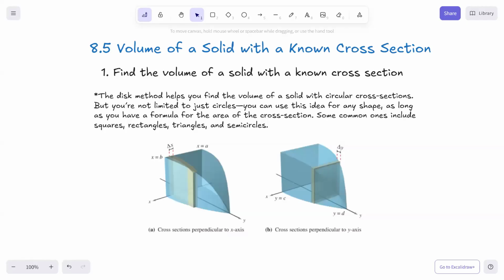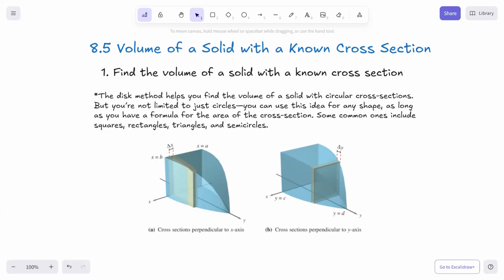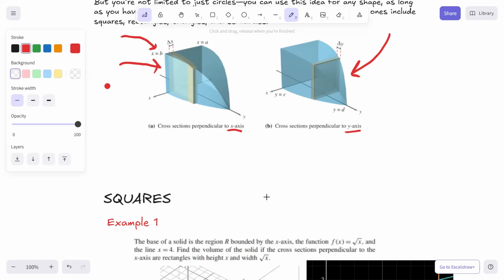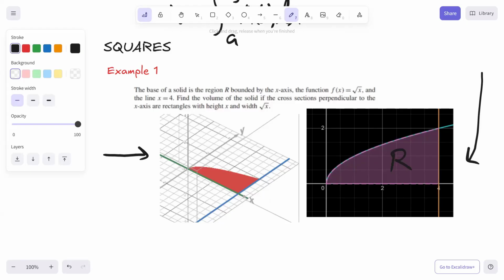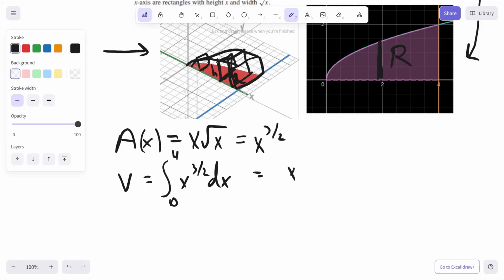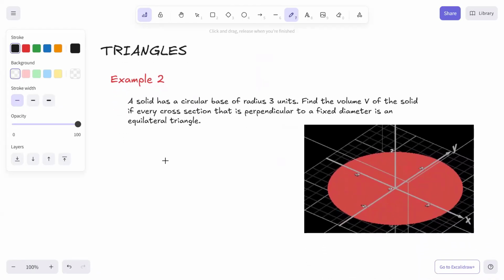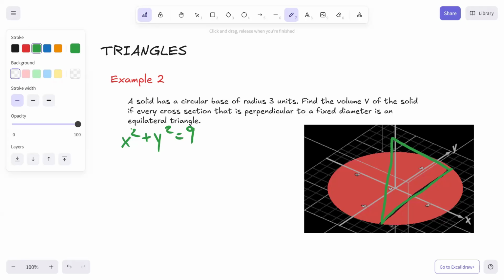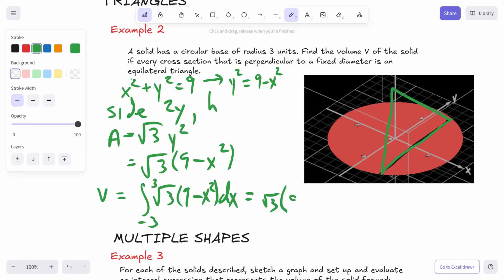How to Find the Volume of a Solid with a Known Cross Section | Part 1 AP Calc Tutorial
In this video, we’ll explore how to calculate the volume of a solid with a known cross-section, a key concept in AP Calculus! Understanding this technique is crucial for solving problems where a solid is built by stacking cross-sections of a given shape along an axis. You’ll learn:

✅ How to set up an integral for volume using known cross sections
✅ Common cross-section shapes (squares, semicircles, equilateral triangles, etc.)
✅ How to find volume when given functions that define the base of the solid
✅ Step-by-step examples to build confidence for the AP Exam

💡 Learning Target:

Find the volume of a solid with a known cross-section.

This is a must-know topic for AP Calculus AB/BC, and mastering it will help you tackle free-response and multiple-choice questions with ease!